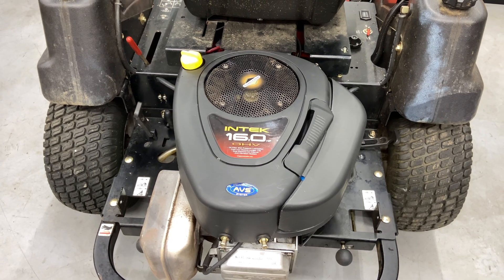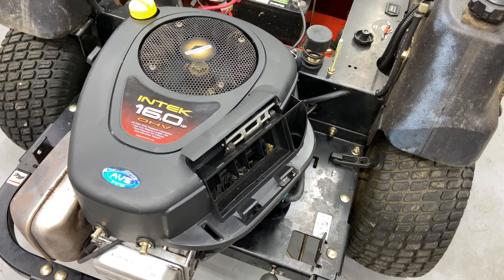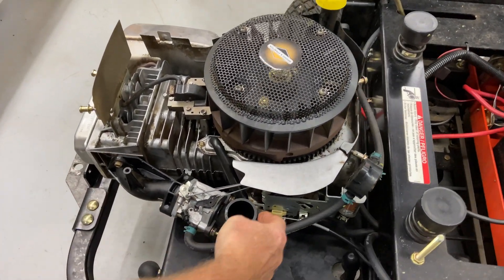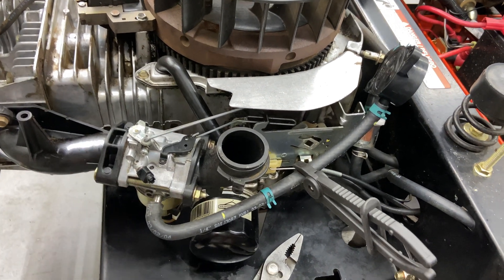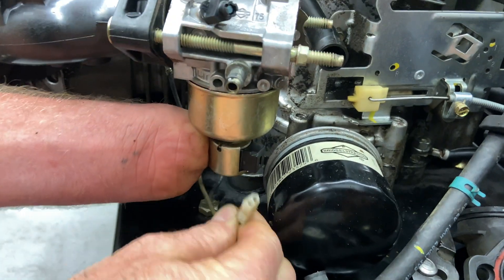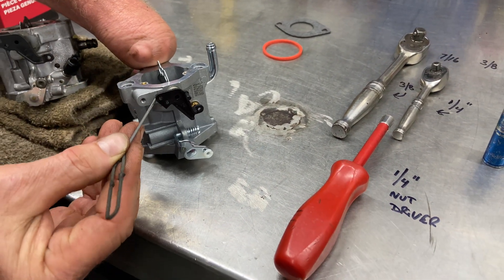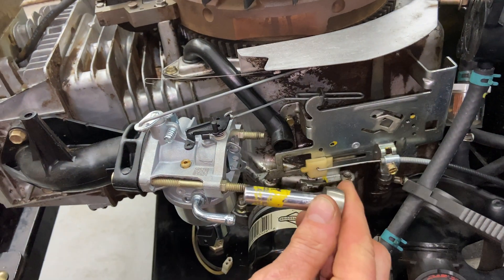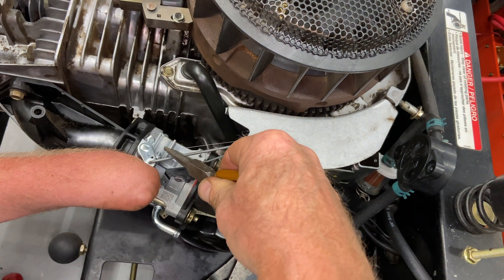How to Replace Carburetor on a Briggs and Stratton Intek Engine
How to replace the carburetor on most single cylinder Briggs and Stratton overhead valve engines. Briggs and Stratton Single Cylinder Intek Engine.
Fastener Clip Remover Tool. amzn.to/387tOF6.